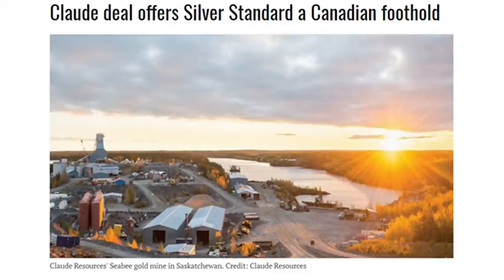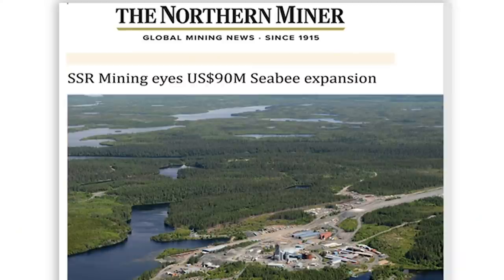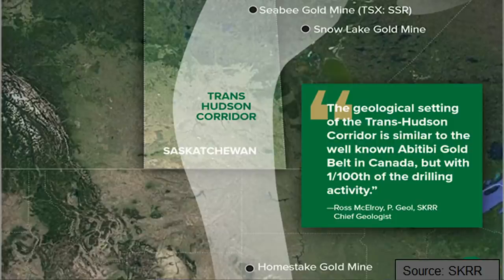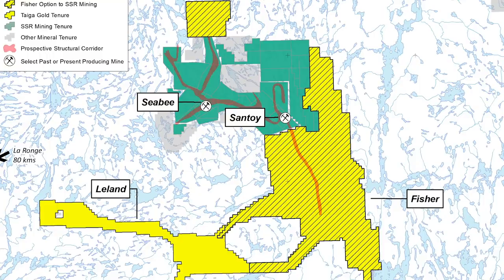SSR Mining Buys Claude Resources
Tim Termuende, President and CEO of Taiga Gold Corp. discusses the purchase of Claude Resources by SSR Mining in March 2016 for $337m.

SSR Mining purchased Claude Resources in order to acquire Claude's Seabee Gold Operation located in eastern Saskatchewan. The Seabee Gold Operation consists of two mines:

The Seabee, an underground high-grade gold mine where production commenced at in 1991 and ceased in 2018 when the mineral resources were exhausted.  The gold deposits of the Seabee Mine were hosted in shear structures within the Laonil Lake Intrusive Complex. Gold mainly occurred in the free form as finely disseminated flakes.

The Santoy, an underground high-grade gold mine is the remaining producing asset of the Seabee Gold Operation.  Gold is hosted in quartz veins located in shear zones near or in granodiorite and granite sills. The Santoy Gold Mine is of interest to Taiga Gold Corp. as it is located approx. 1.5km north of Taiga's flagship Fisher Property and on a structure called the Santoy Shear Zone.  This shear zone is now understood to extent to the south and bisecting the entire Fisher property along its length. It is along this shear zone that 4 high-grade gold discoveries were made during drilling in 2019 and 2020 within the Fisher property.